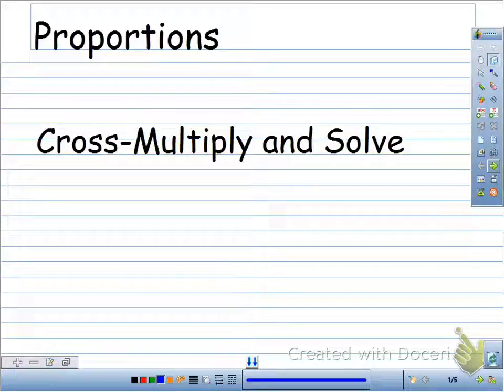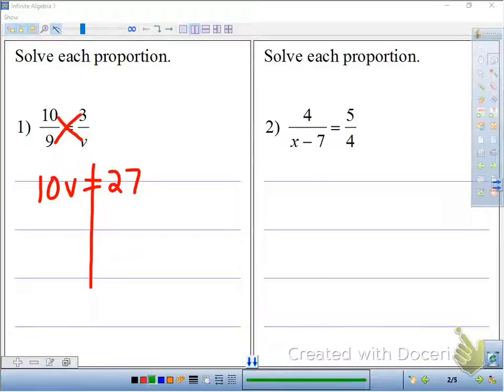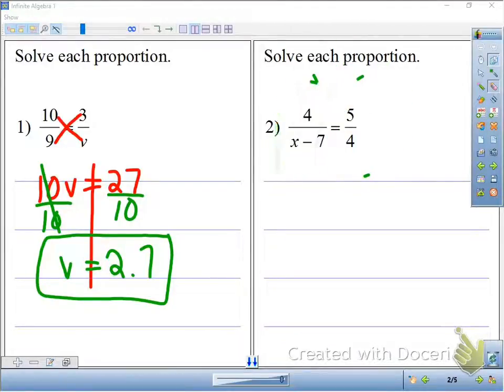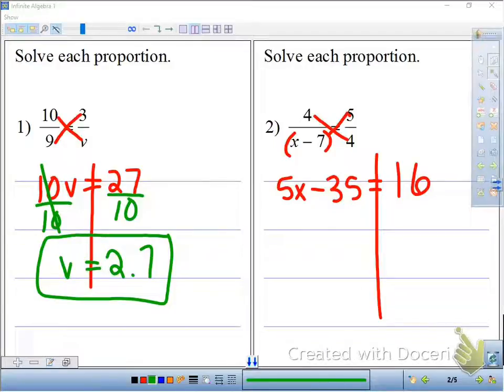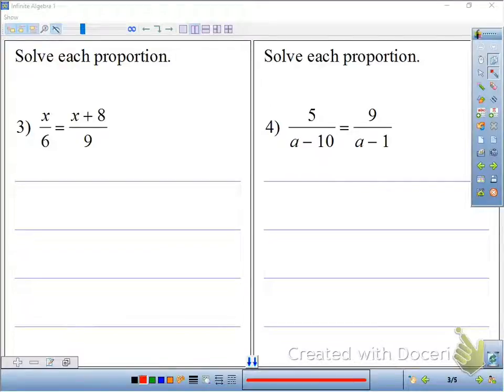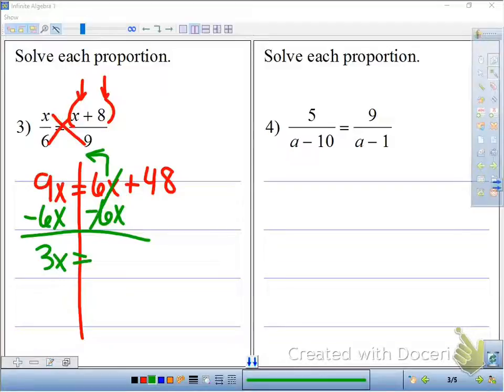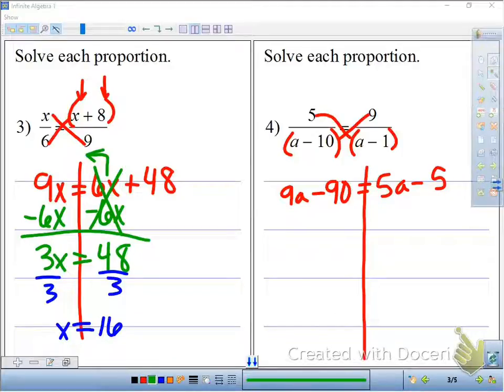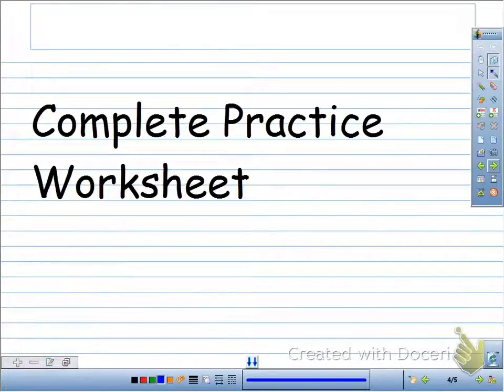ECA Success Period - Solve Proportions